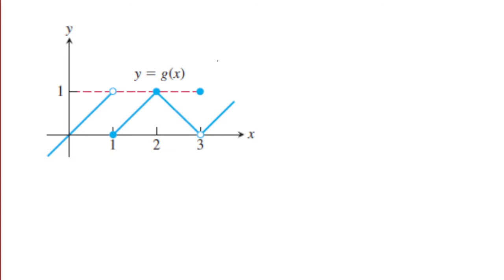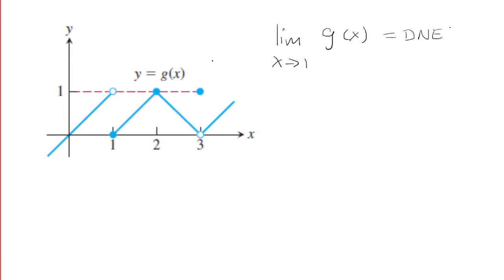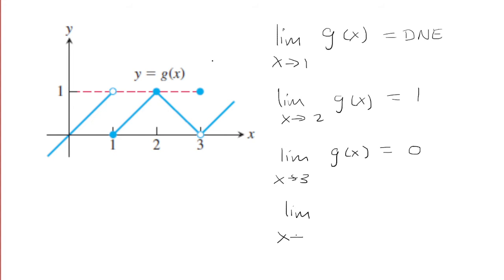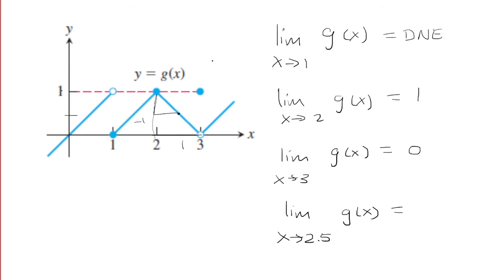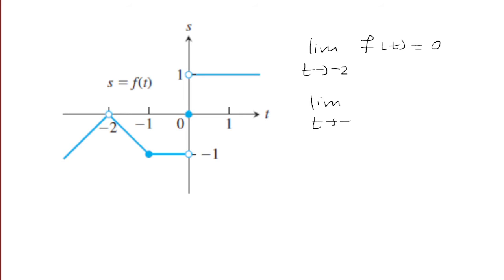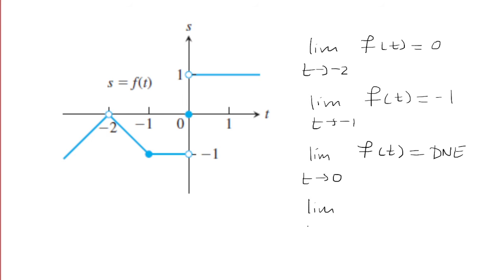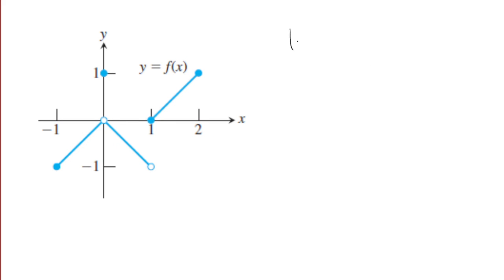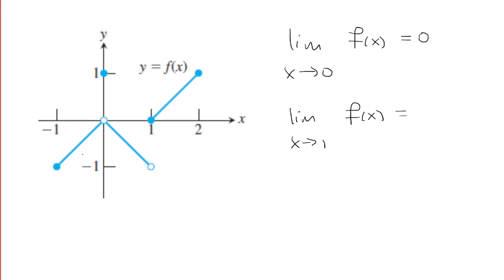Limits from Graphs